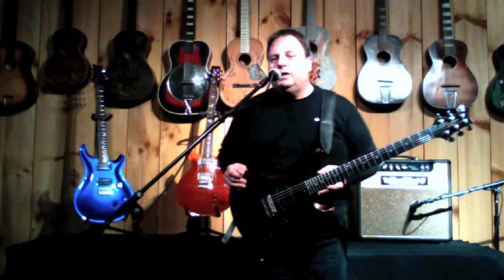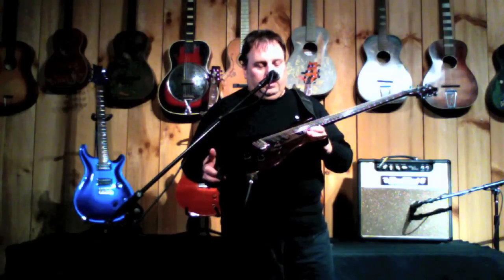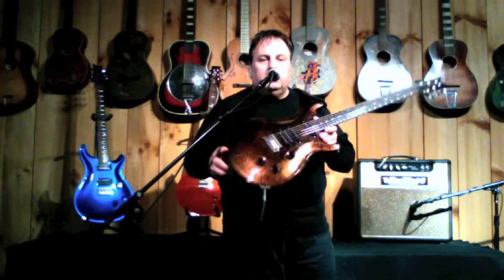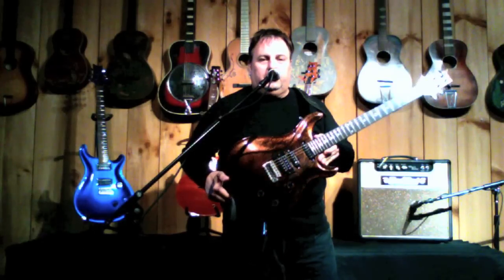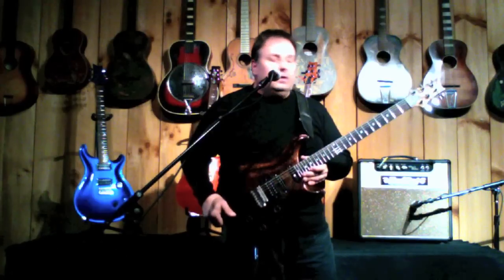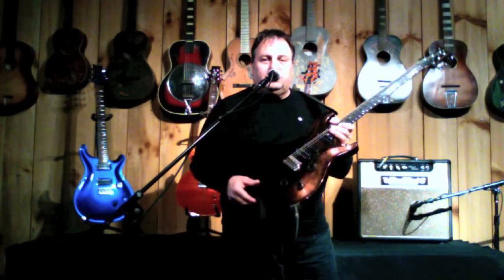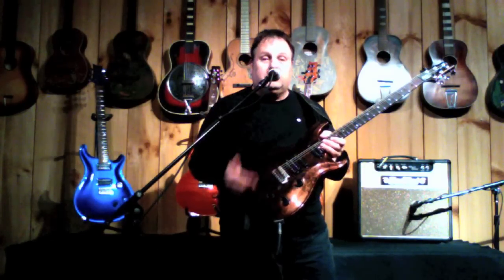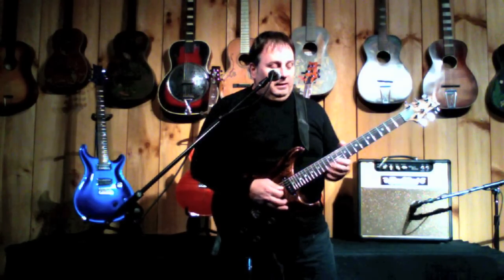Garrett Park Guitars - 1989 PRS Special Copper Metal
1989 PRS Special Copper Metal

Played through:
Bad Cat Classic Deluxe 1x12" Combo

Since 1991

Store Hours:
10AM-8PM Monday-Friday, 10AM-5PM on Saturday and closed on Sunday.

New - Used - Vintage - Gear Hard to Find Items